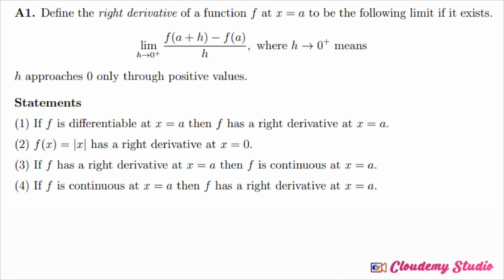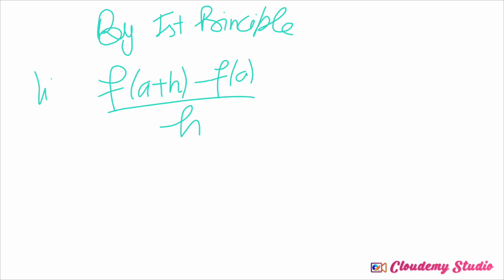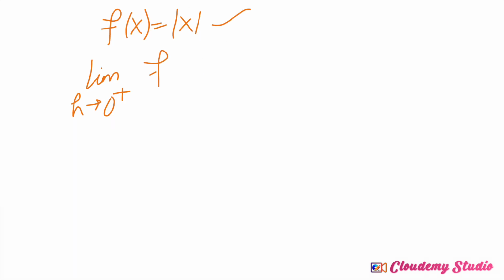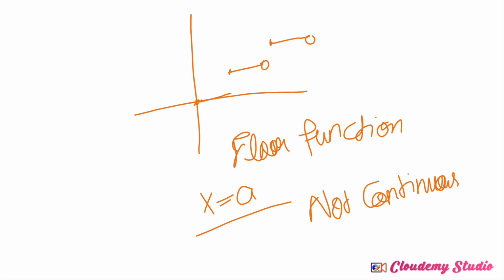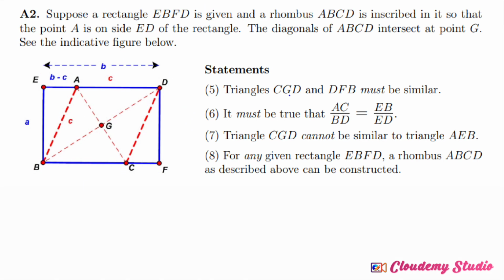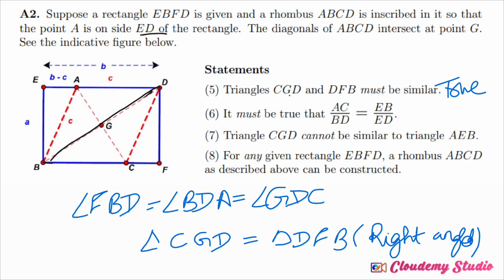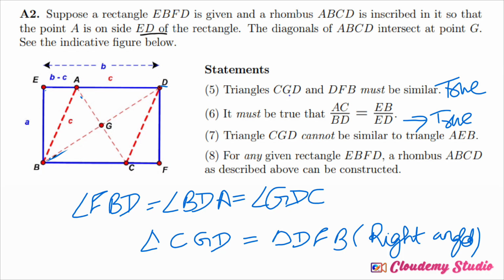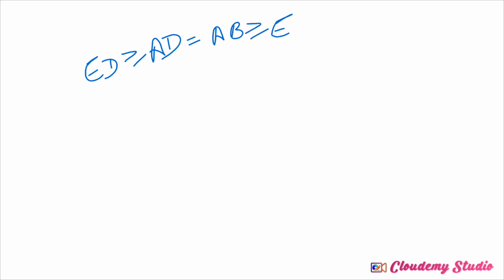CMI PYQ Mathematics Solutions